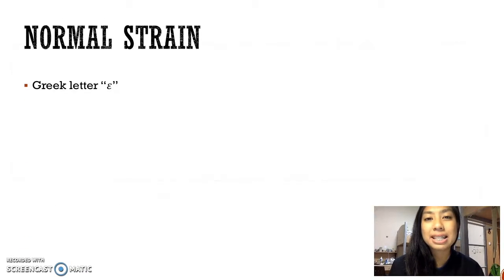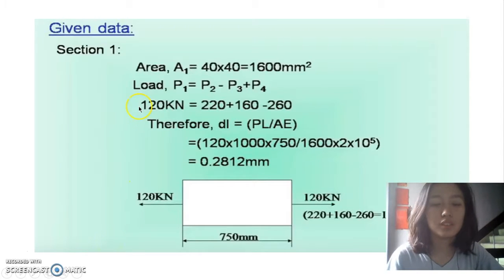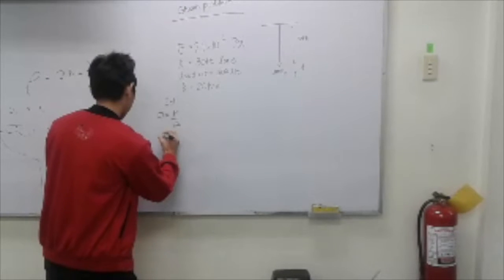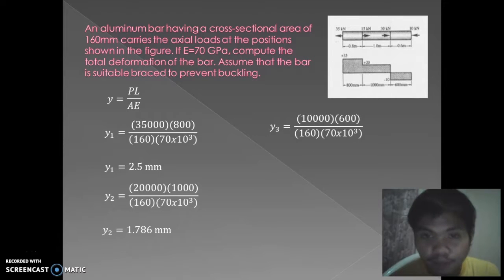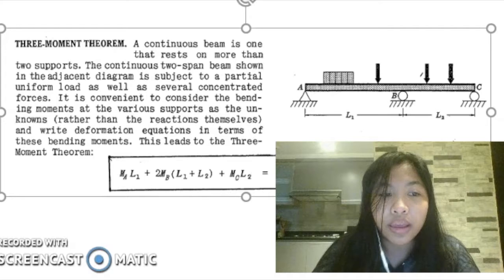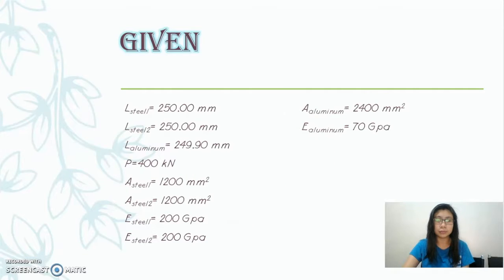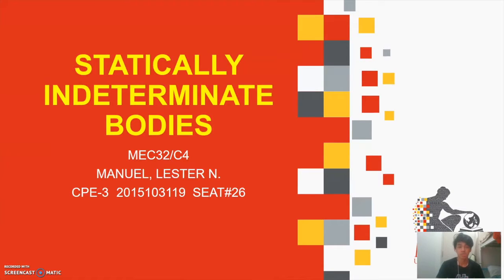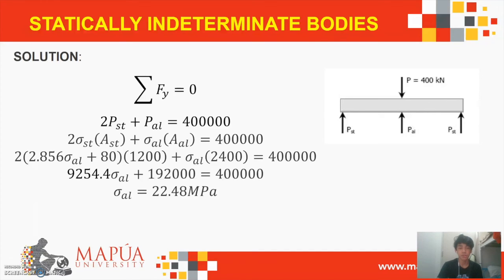MEC32 Group Project "CO3"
Group Members:
Delos Santos
Manuel
Maritan
Mendoza
Ocampo
Pamat
Relativo
Rodriguez
So
Villanueva